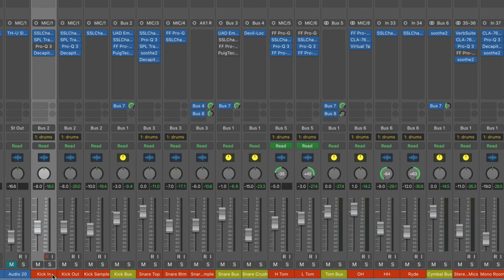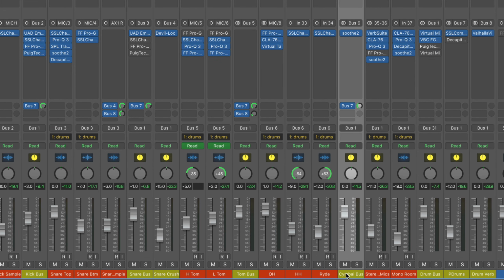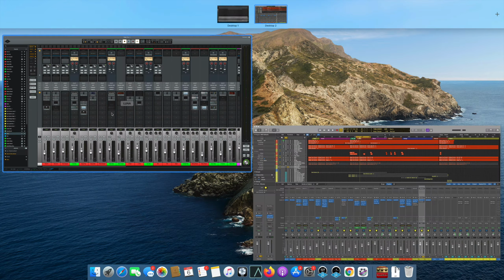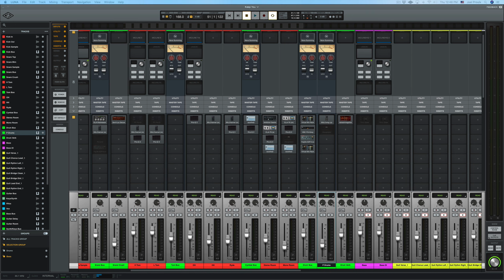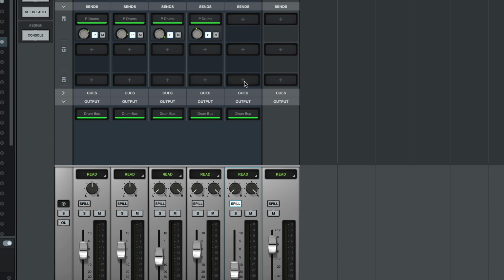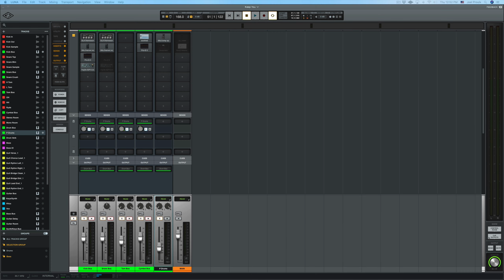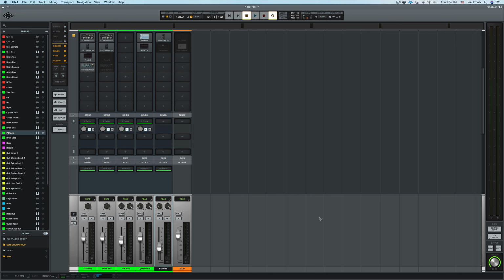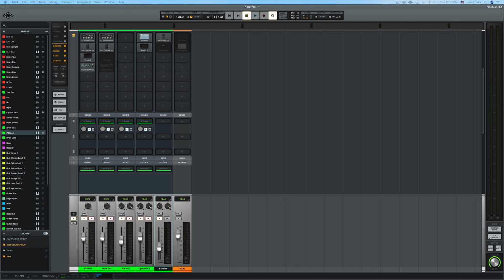Soloing Buses With Sends From Other Buses In LUNA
I have been a Logic user for 15 years and am switching to LUNA! I had an issue soloing buses with send from other buses in LUNA and figured I should make this video to explain soloing in LUNA. I am loving the product but it just does some things a bit differently than the DAW I have been using. Hope this video helps someone!